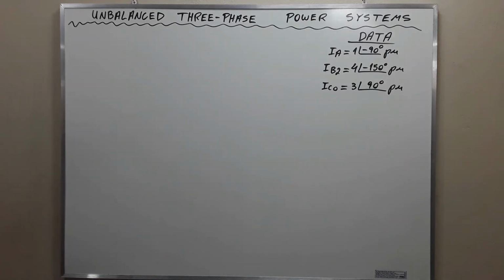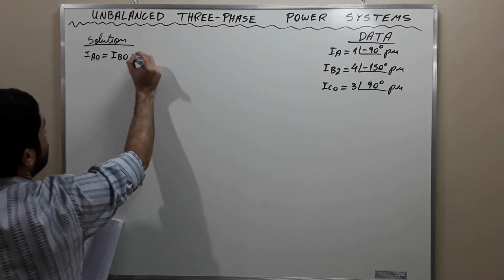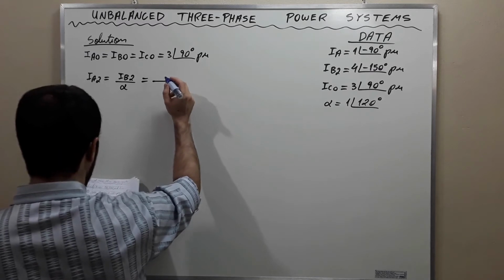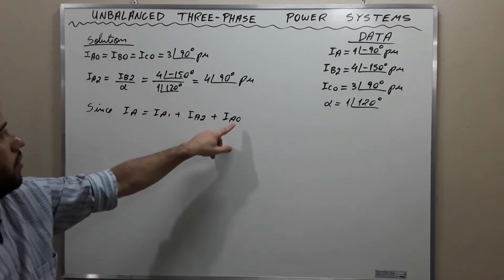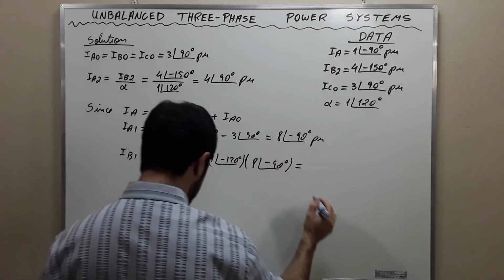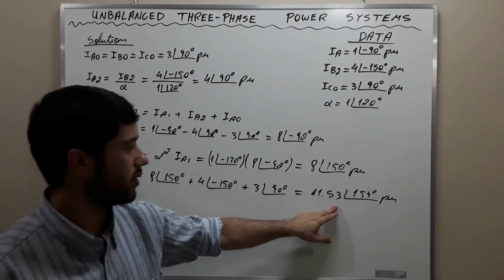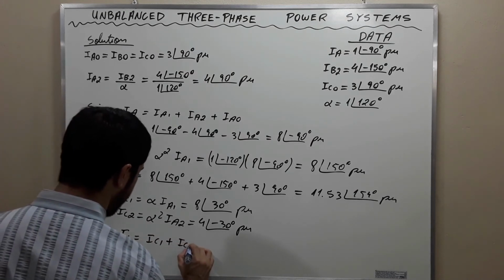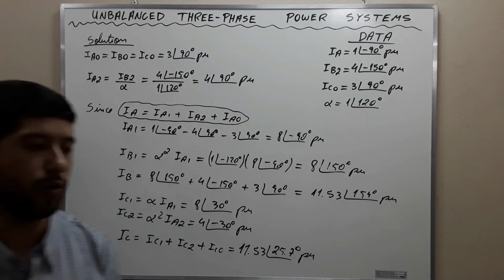SYMMETRICAL COMPONENTS APPLIED TO UNBALANCED POWER SYSTEMS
Video discussing the application of Symmetrical Components in Unbalanced Electric Power Systems.